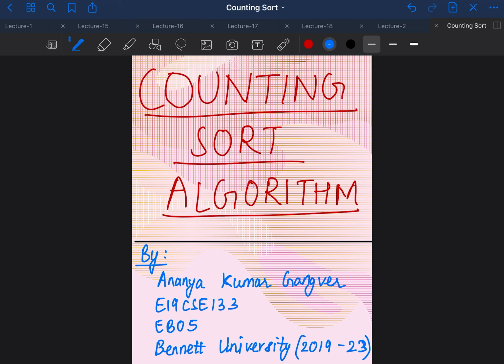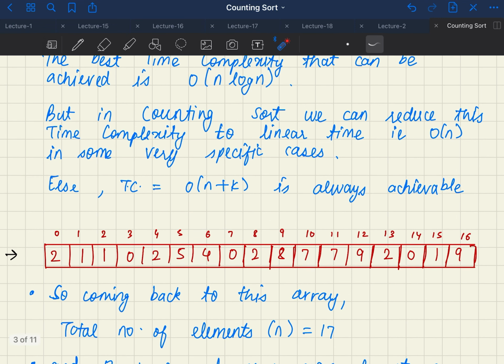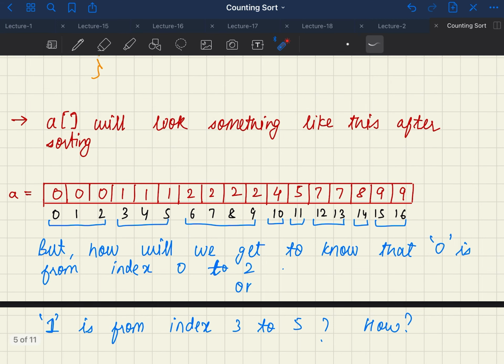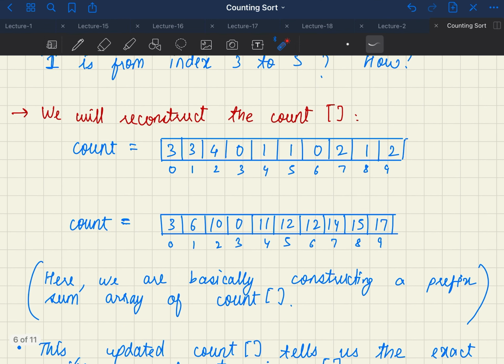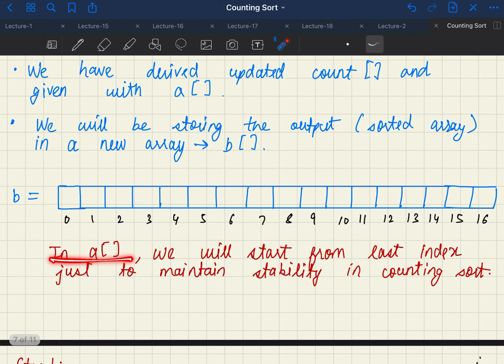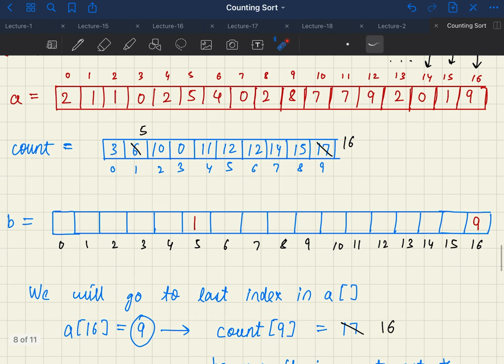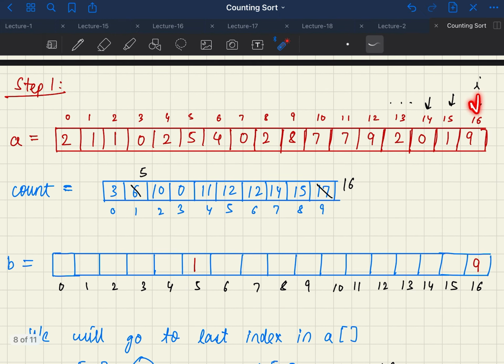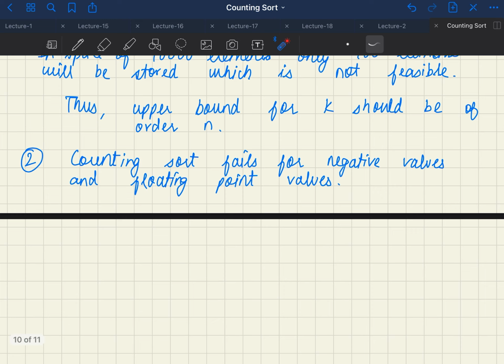COUNTING SORT ALGORITHM || ECSE214L || BENNETT UNIVERSITY || ANANYA KUMAR GANGVER (E19CSE133)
In this video I have tried to explain Counting Sort Algorithm, its mechanism, implementation and drawbacks along with its time complexity. Please share your views in the comment section.